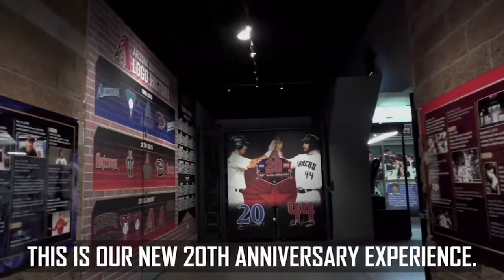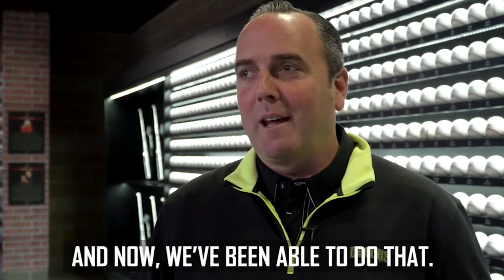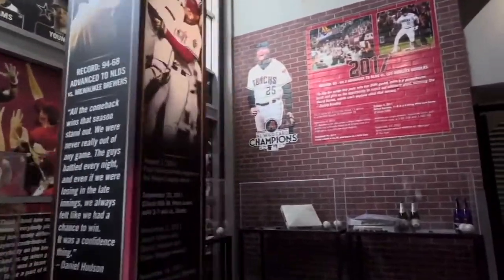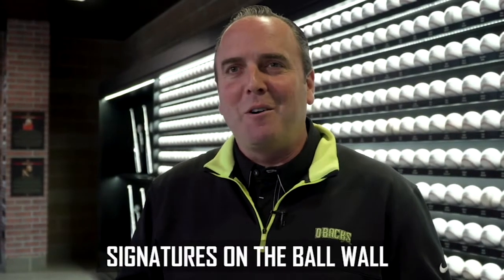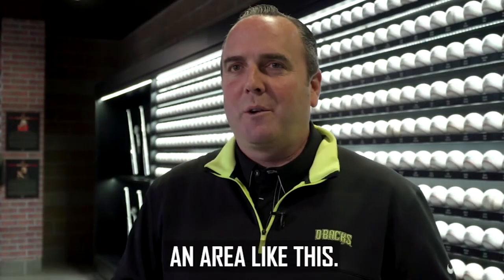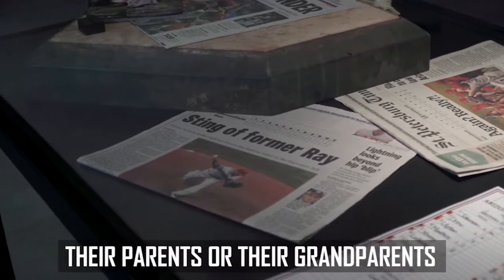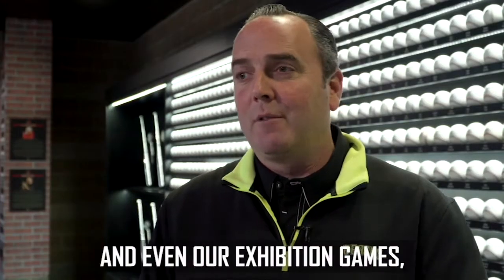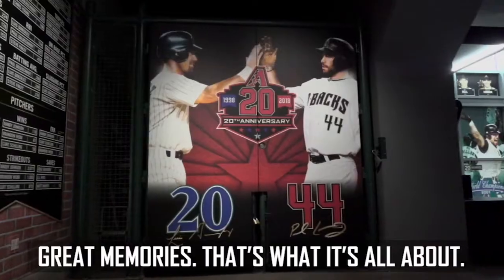20th Anniversary Experience exhibit at Chase Field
Take a tour of the new 20th Anniversary Experience exhibit at Chase Field